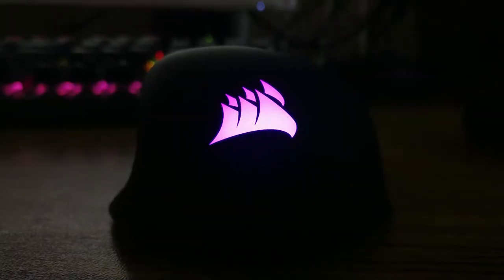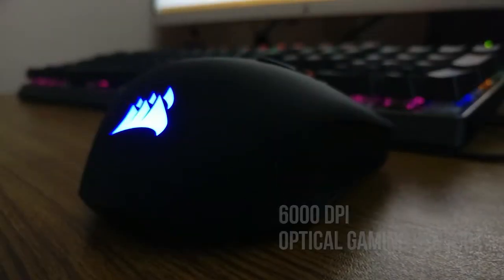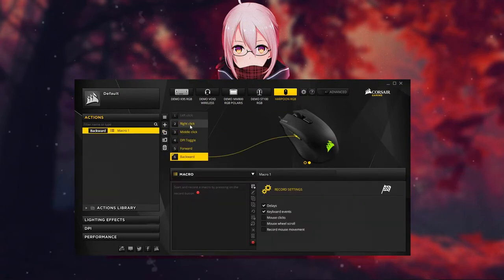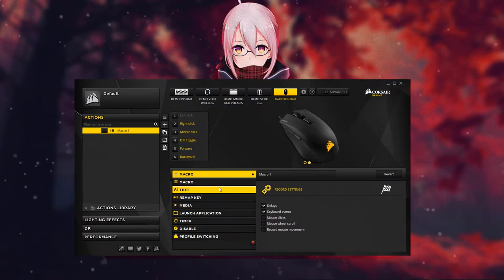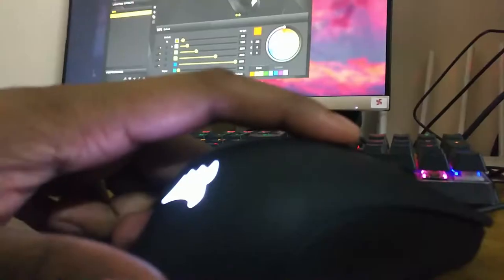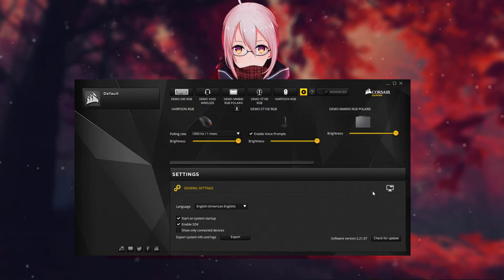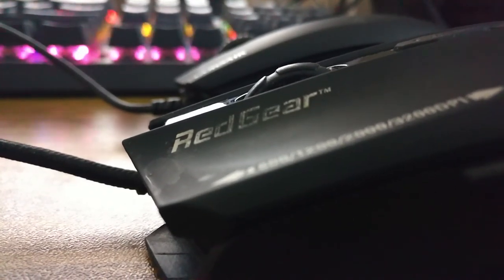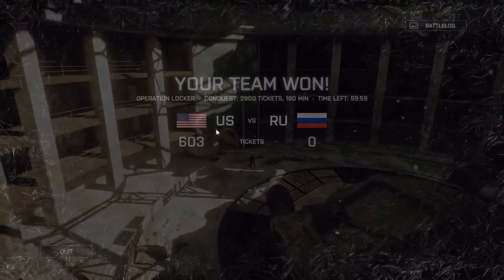Corsair Harpoon RGB Gaming Mouse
end of this video I have my own review on this mouse.